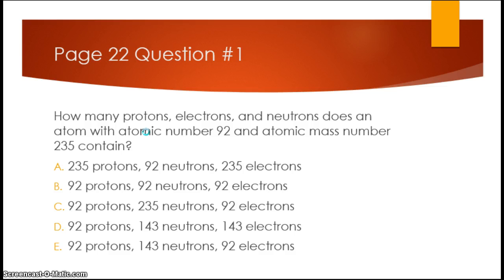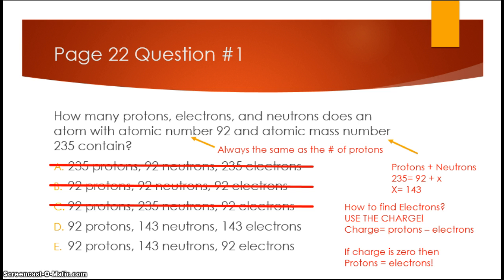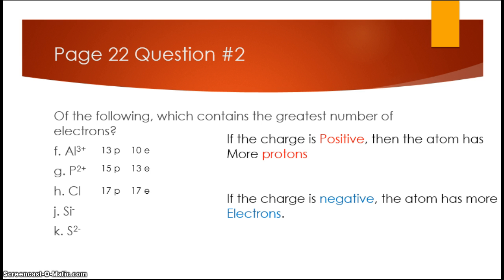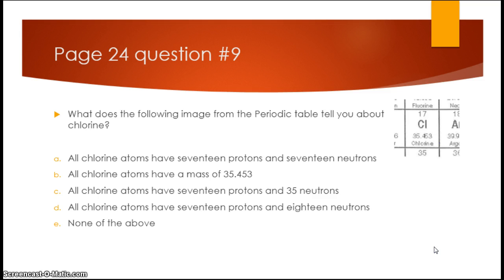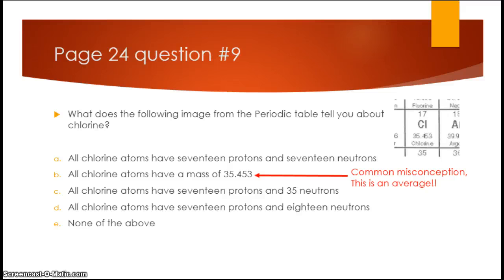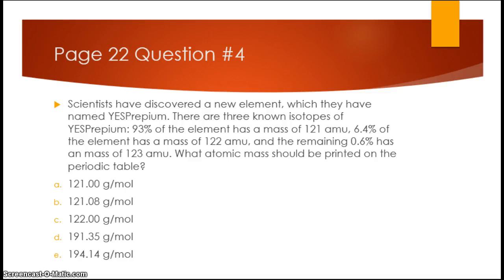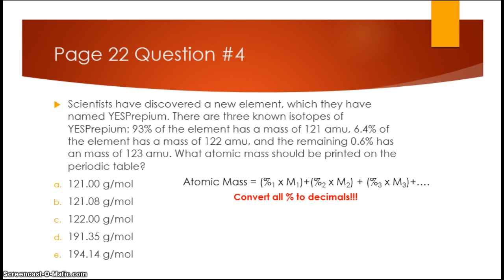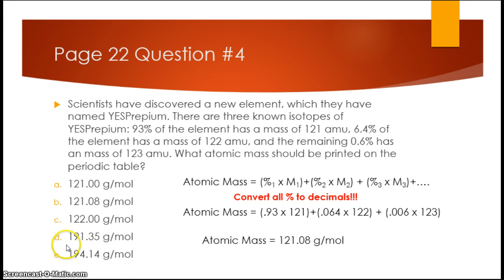CA3 Review for Seminar